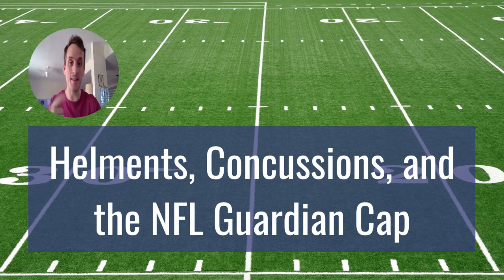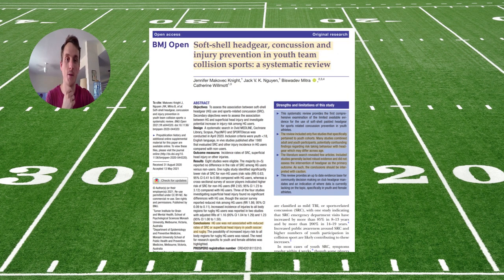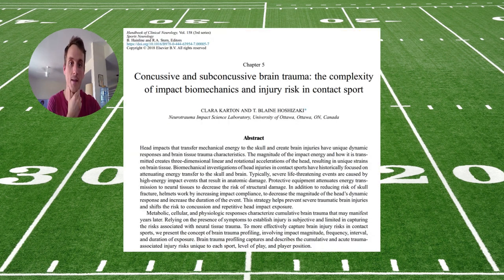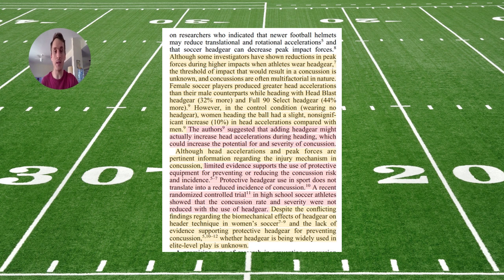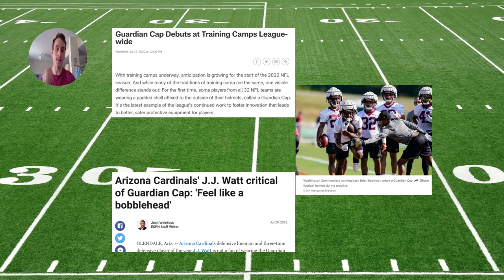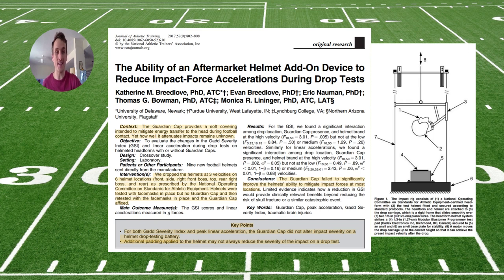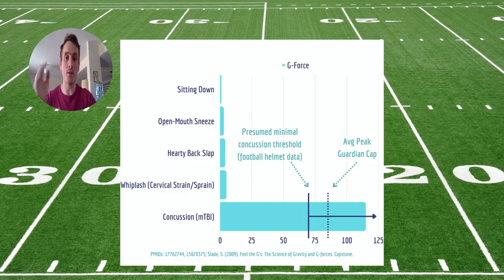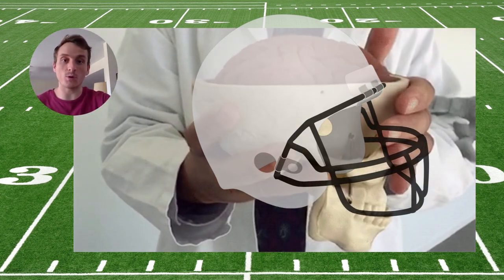Helmets, Concussions, and the NFL Guardian Cap.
In this video, Dr. Mark breaks down the evidence on helmets in concussion prevention and what the NFL Guardian Caps may or may not add to this conversation.

If you're anywhere else in the world, join the Concussion Reset program and community